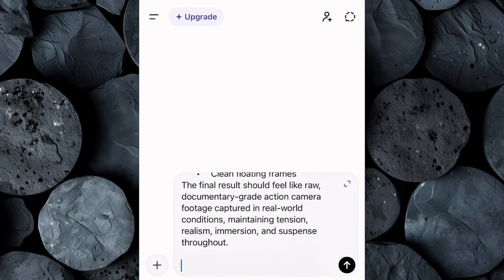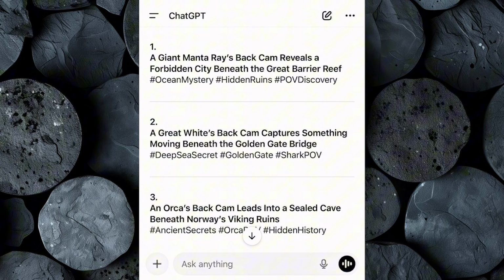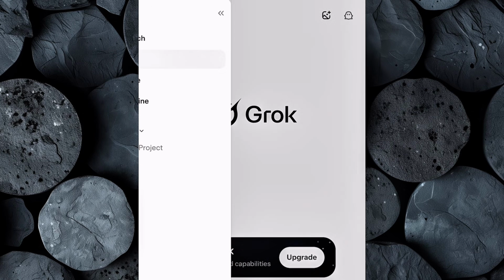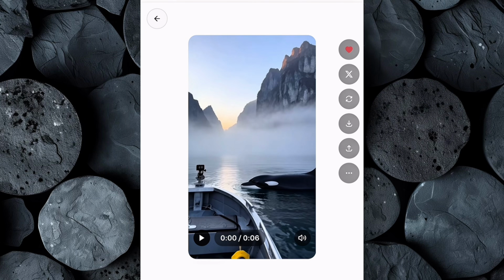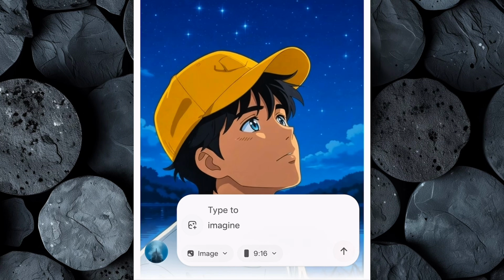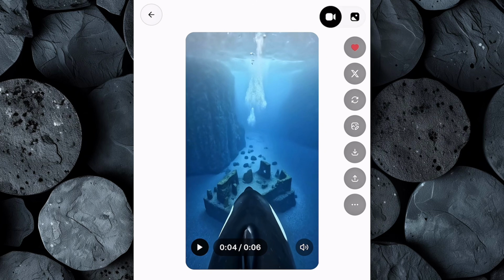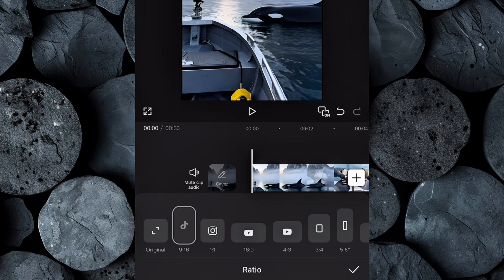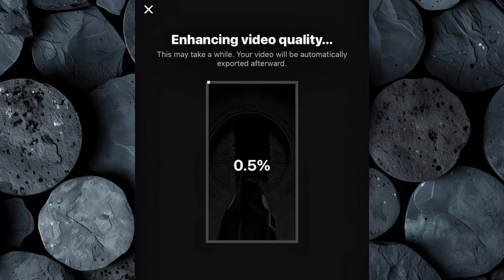This VIRAL AI Niche Is Blowing Up: Make Realistic Sea Creature POV Videos (FREE AI Tools)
Want to create the same viral sea creature POV videos that are exploding on YouTube right now? In this step-by-step tutorial, I’ll show you how to make ultra-realistic underwater POV videos using FREE AI tools — no filming or editing experience needed.

Channels like Animal GoCam are gaining millions of views on YouTube Shorts by posting videos of sea creatures with tiny body cameras exploring oceans, rivers, and hidden underwater locations. In this video, you’ll learn exactly how to recreate these viral AI POV videos from scratch.

By the end of this tutorial, you’ll know how to:
• Generate viral sea creature POV video ideas with AI
• Create ultra-realistic underwater scenes using Grok AI
• Extend AI videos using the frame continuation method
• Edit and combine clips in CapCut for YouTube Shorts
• Export high-quality 4K vertical videos ready to go viral

If you’re looking for a new viral AI niche for YouTube Shorts, this method is one of the fastest ways to create engaging, cinematic POV animal videos using completely free tools.

•Grok AI

📌 Timestamps:
00:00 Intro
00:41 Getting video prompt
01:48 Generating video clips
03:22 Editing
04:08 Final result